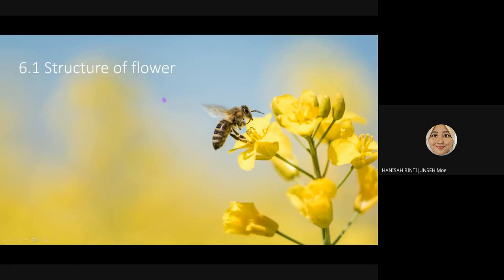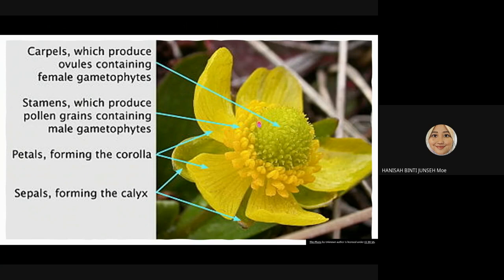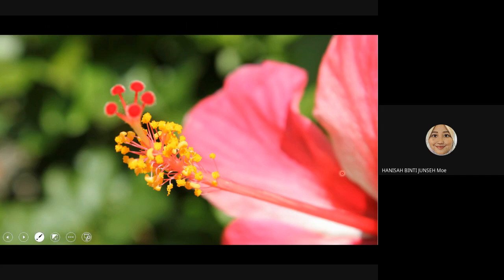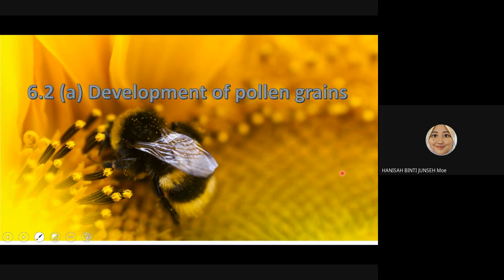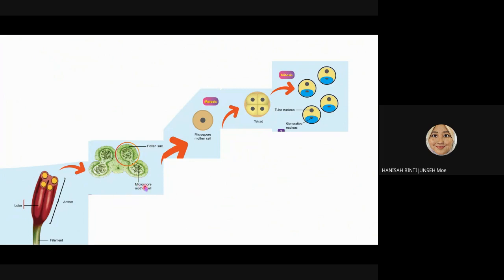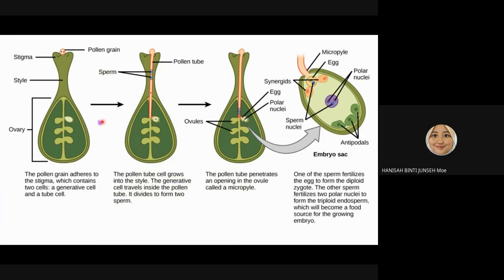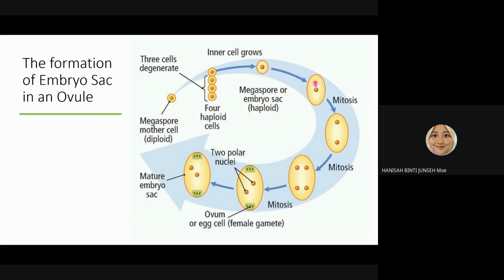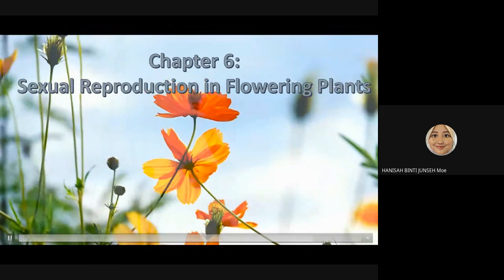6.0 Sexual Reproduction in Flowering Plants BIOLOGY FORM5 KSSM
6.1 Structure of a flower
6.2 Development of pollen grains and embryo sac